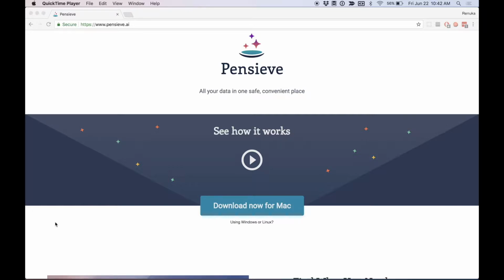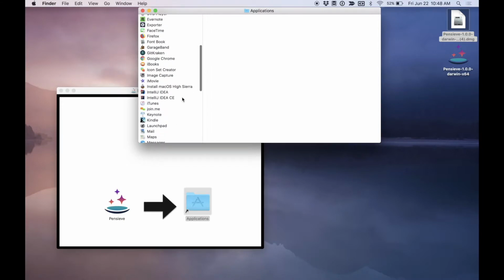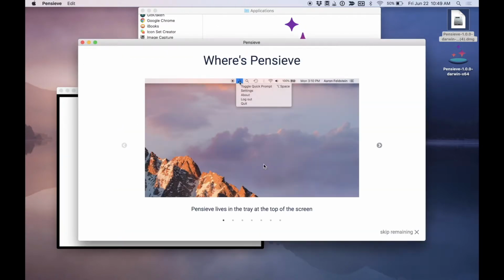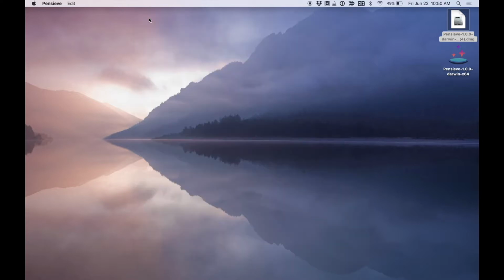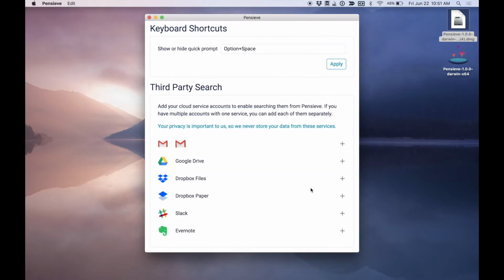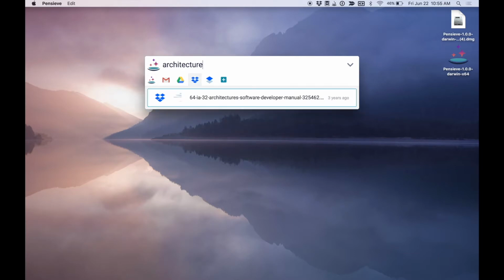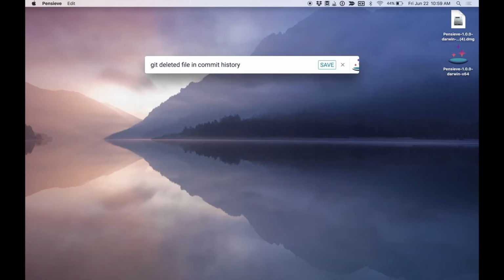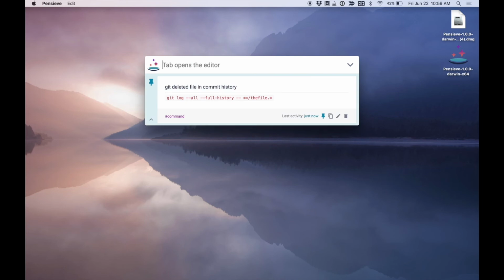pensieve tutorial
A short tutorial to help you download, install and get started with Pensieve (pensieve.ai)